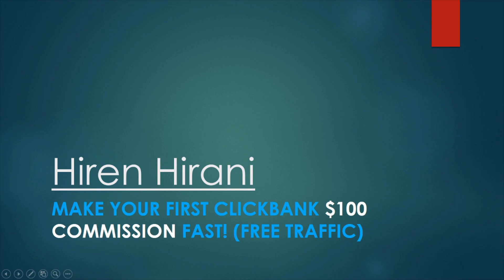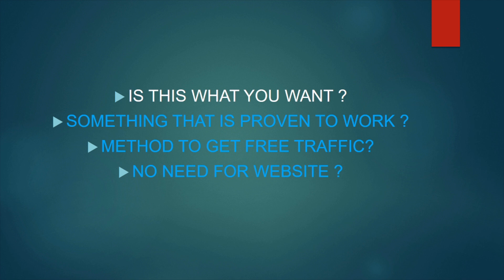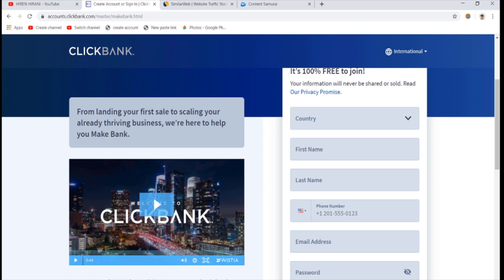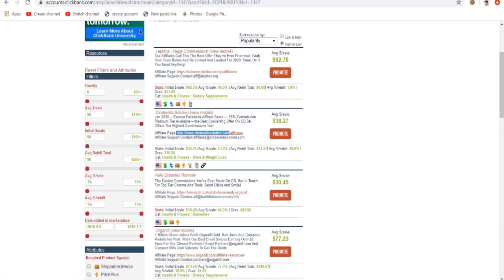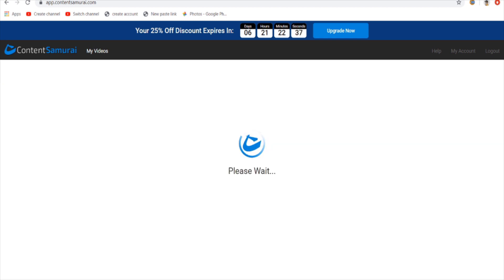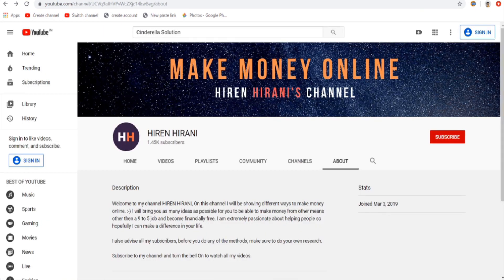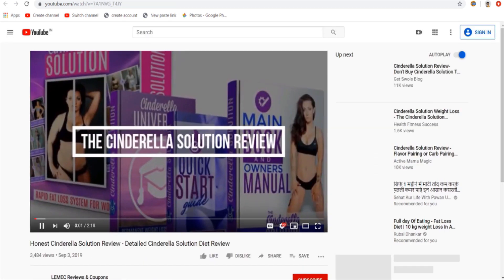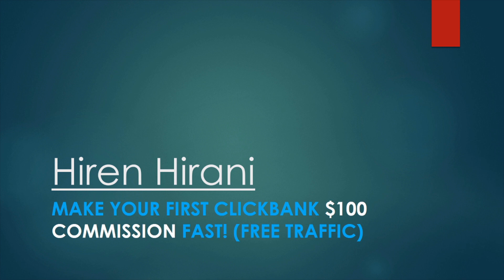Best Way To Make $100 A DAY On Clickbank For FREE With NO Website (Make Money Online)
Want to make money on Clickbank? This method will show you how to make money online for free.

The first step in this tutorial is to find a product on the clickbank market place that you want to promote.

If you want to make money with clickbank online the best way for beginners is to use Youtube. This is completely free traffic that anyone can use to make money online. This will be the best way to get that clickbank money for beginners if you are new to this. Anytime someone clicks the link and makes a purchase you could earn online.

My name's Hiren Hirani and on this channel I show you how I make money online and how you can start earning income on the internet fast today.